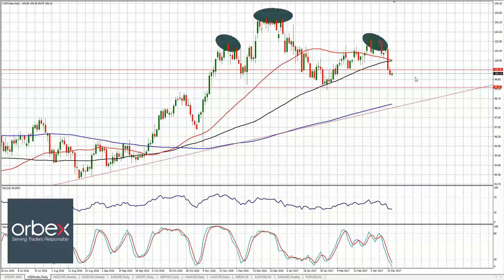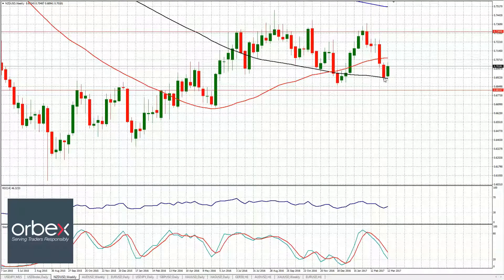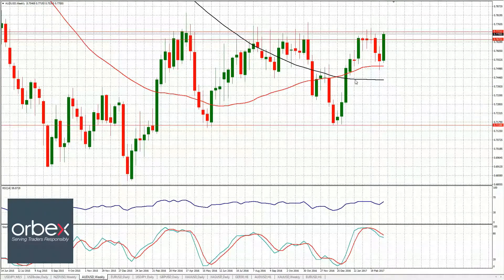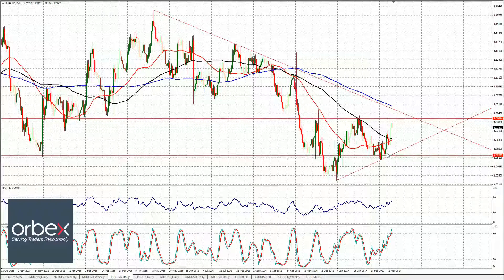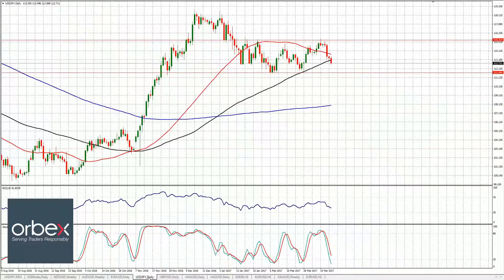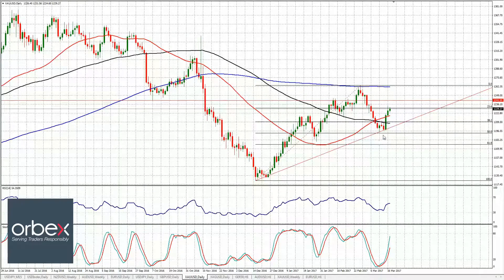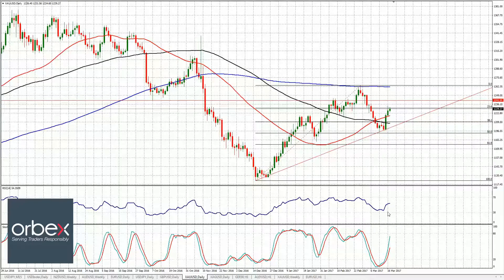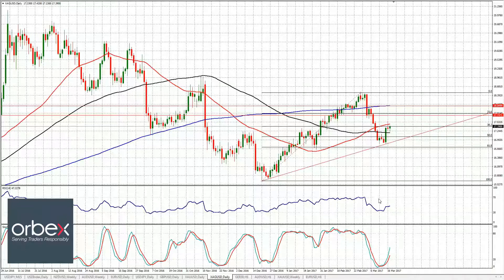Orbex | Market Insight 20 March 2017 | Nour El-deen Al-Hammoury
orbex.com - The big event is finally behind us, the Federal Reserve decided to raise the Fed Fund rate by 25 bps. However, the US Dollar declined across the board inline with our estimates. In today's video, we explain the reasons behind the US Dollar declines, what does it mean for our head and shoulders pattern and what to expect in the coming days.

Moreover, we take a look at the reasons behind the Euro spike after some remarks from one of the ECB members. In addition, we take a closer look at the Bank of England decision and the reasons behind GBP rally, despite the fact that the bank left the current policy unchanged.

Finally, we take a closer look at our technical charts, including USD Index, Kiwi, Aussie, EURUSD, GBPUSD, USDJPY, Gold, Silver and finally DAX30 Index